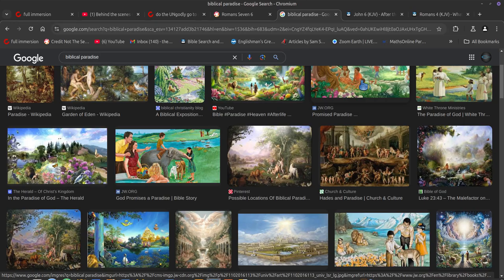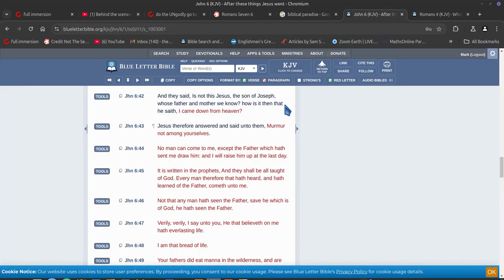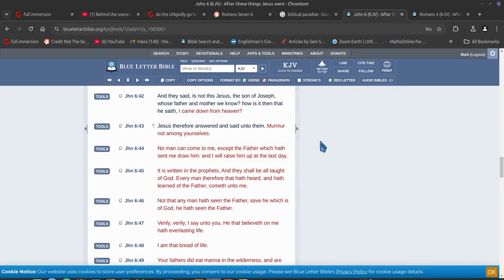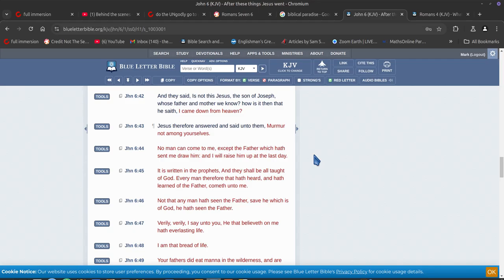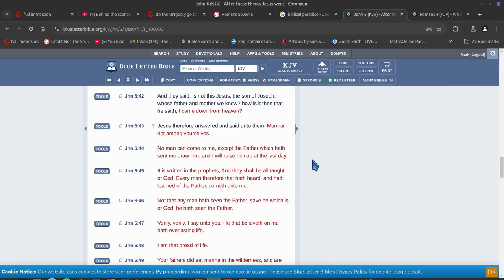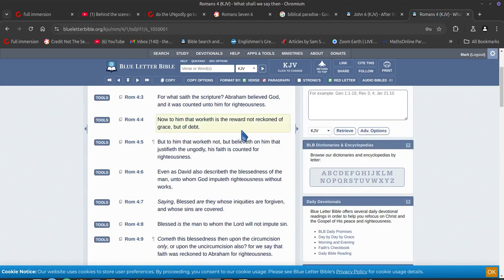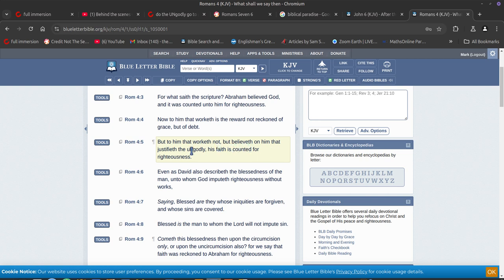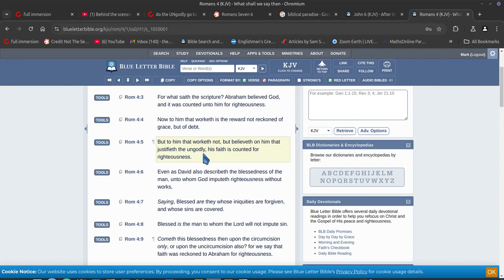Get saved in 2 minutes